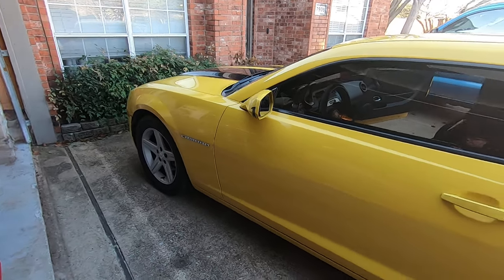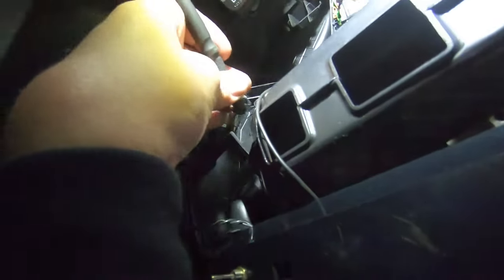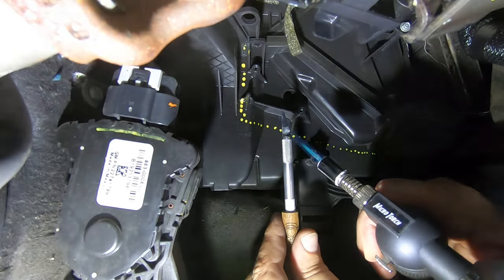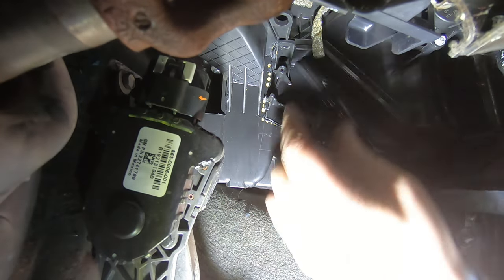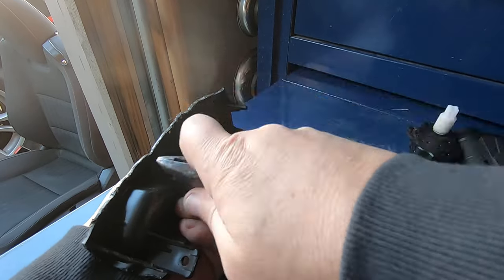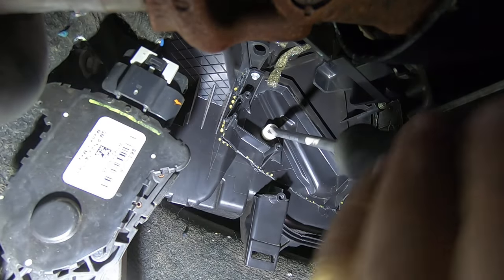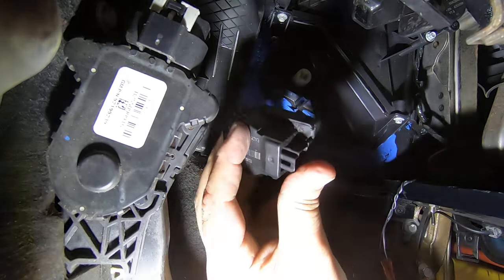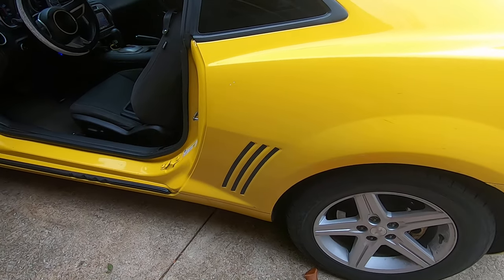Detailed Blend Air Door Replacement for 2010 to 2015 Camaro without Removing Dash.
This is my 2nd more detailed video on replacing the broken blend air door on the 2010 to 2015 Camaro without needing to remove the dash.
Blend Air Door
Micro Torch
Torx Set
Astro Pneumatic Tool 1828 ONYX 3/8" Nano Impact Wrench v2 - 500ft/lb
1/4 Drive socket set
Precision Hobby Knife Kit
Titan 1/4-Inch Micro 90-Tooth Swivel Head

737mechanic Amazon Store Front